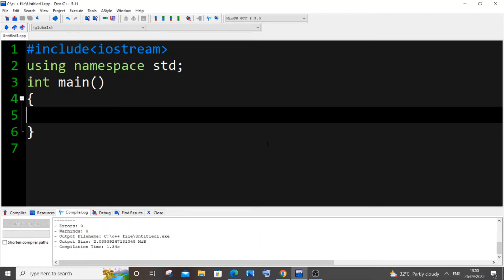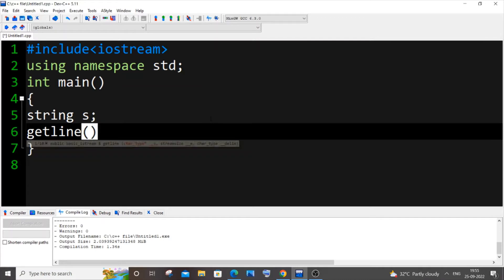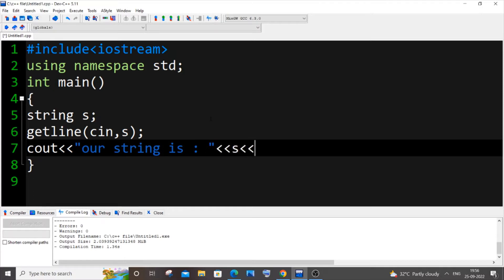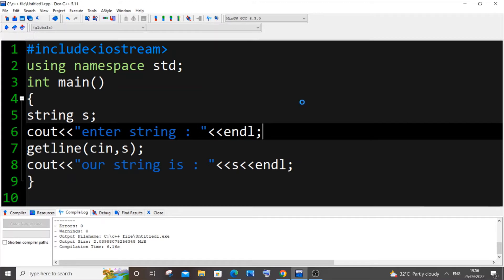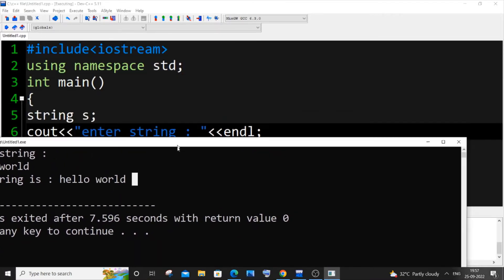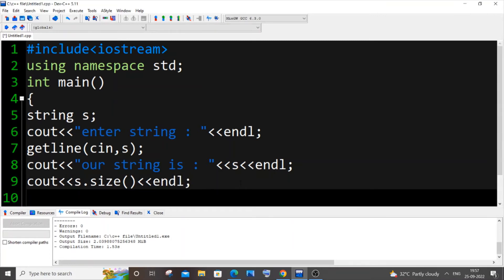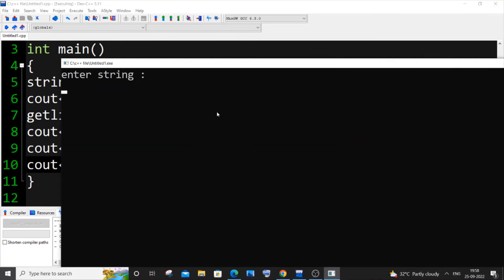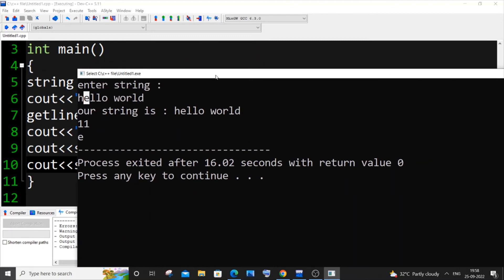How to input string with spaces in c++ program tutorial | Input sentence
Input string with spaces or sentence in c++ is shown